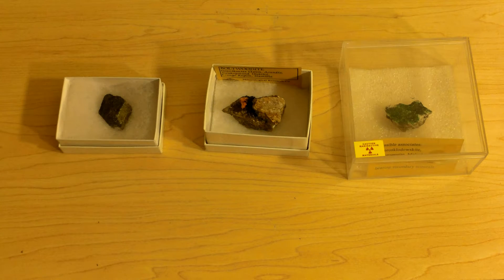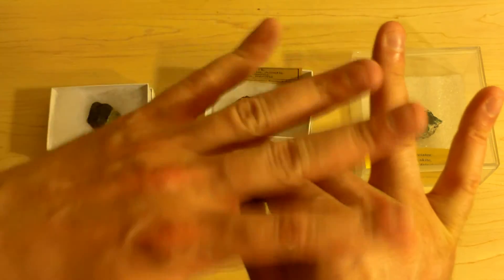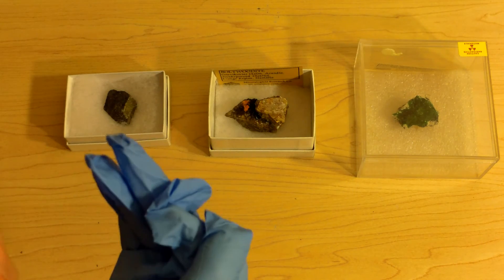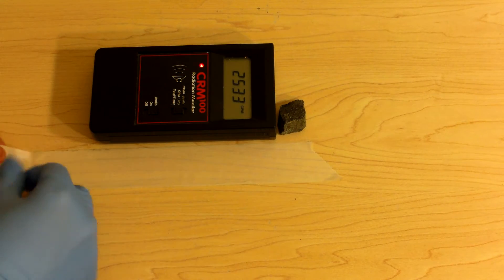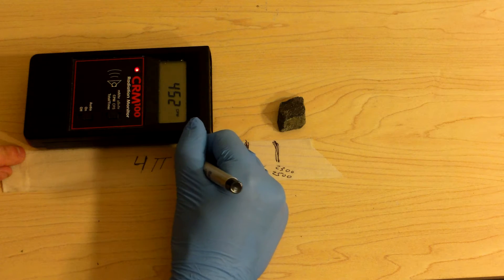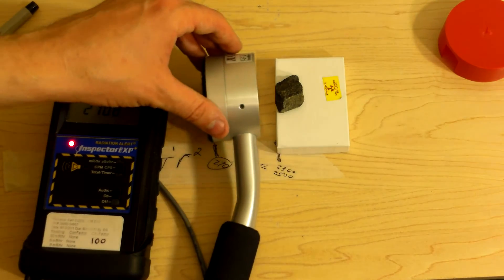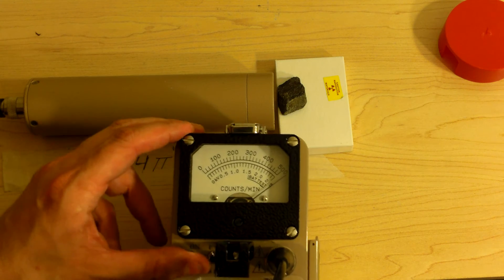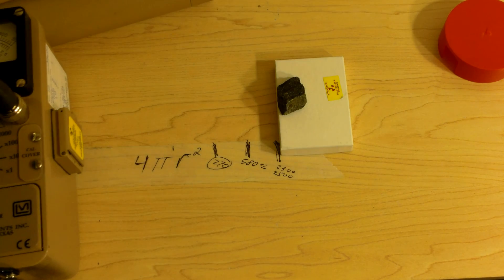Reply to Uranium Shielding/Distance Question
distance inverse square governs the change in intensity (I) with respect to distance (r).

New Intensity = Area of detector * (Original Intensity / four * pi * distance squared)

Thus:    For a distance of 8 cm, a detector area of 2cm^2, and an original intensity of 1000 photons/sec:

(2 cm^2 * 1000 p/s) / 4 * (pi) * 8cm  = 2.49 p * cm^2/s